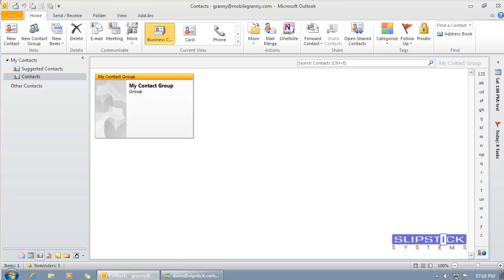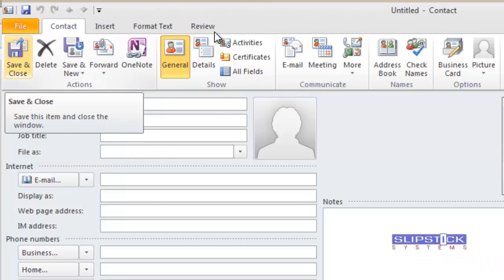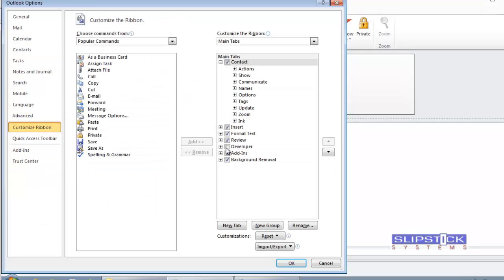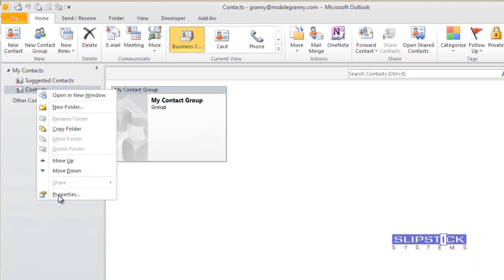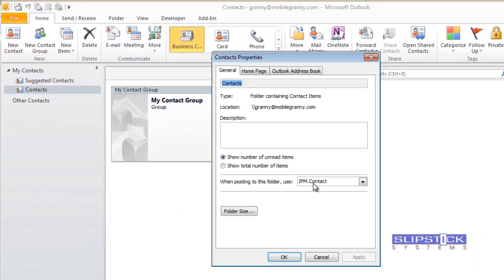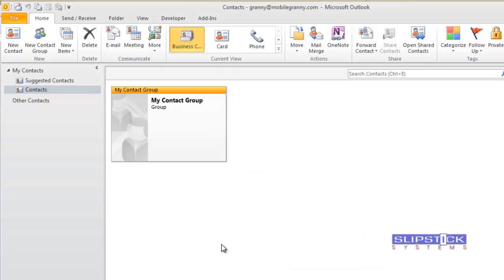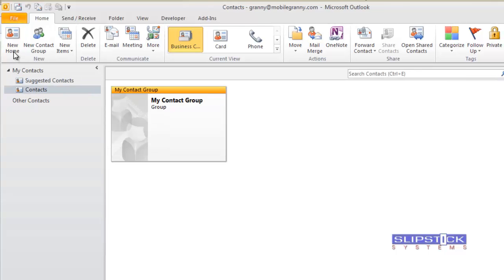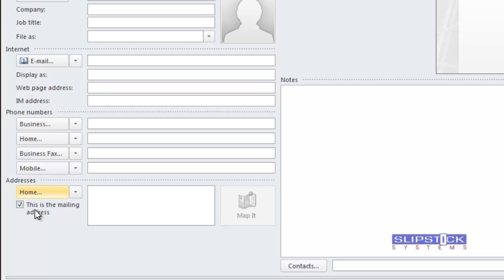Set Home Address as Default in Outlook Contacts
How to set the Home address as the default for new Outlook Contacts in Outlook 2010.